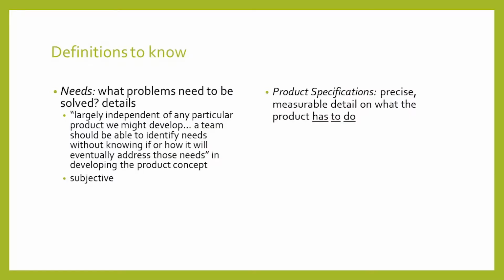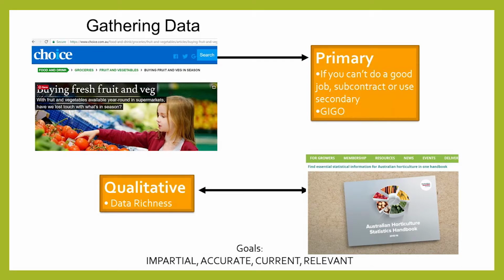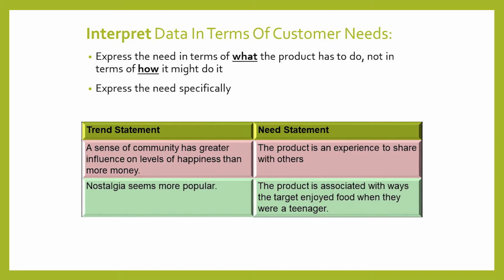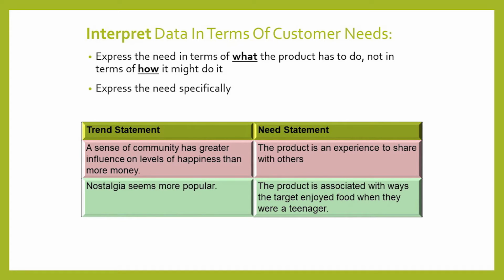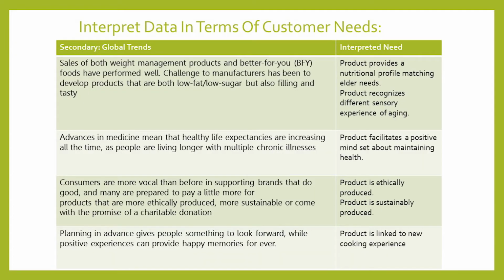ZAH107 4.1 Customer Needs